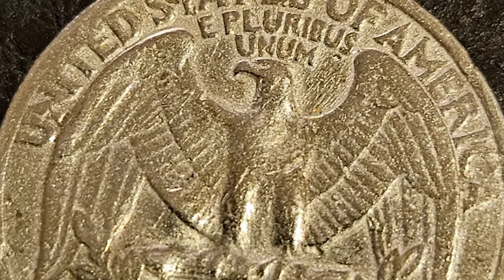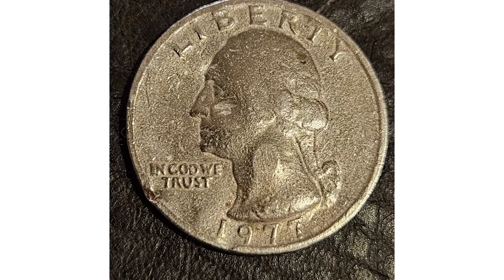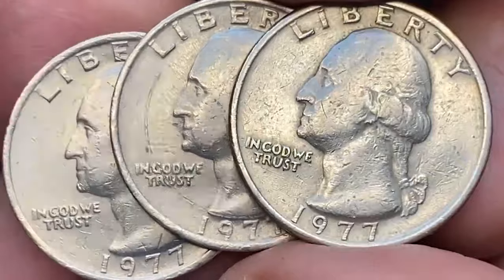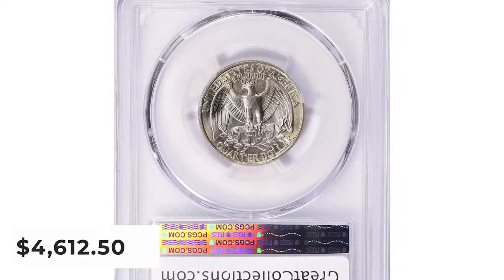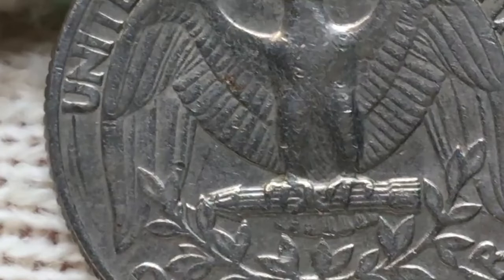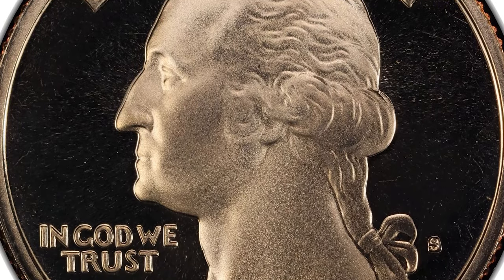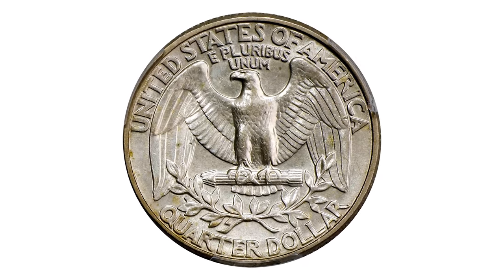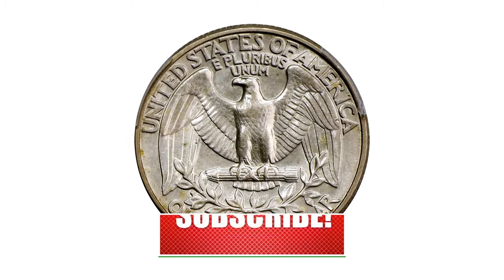The 1977 Quarter SECRET Nobody Wants You to Know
Discover the secret of the 1977 quarter that nobody wants you to know about. Watch this video to uncover the hidden truth behind this rare coin!